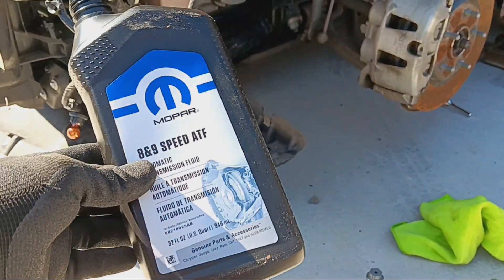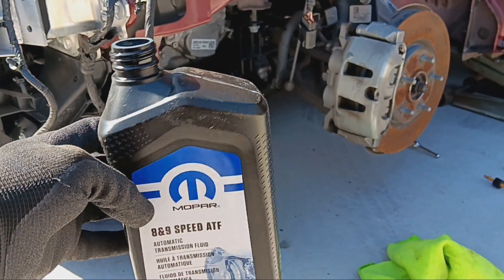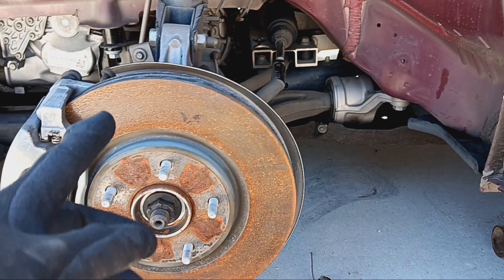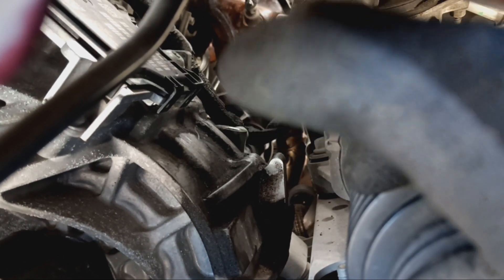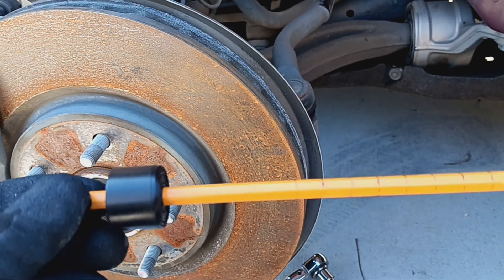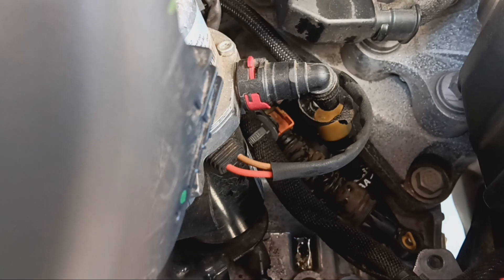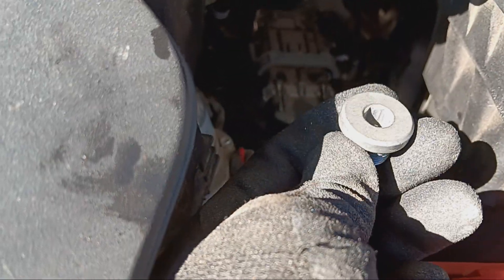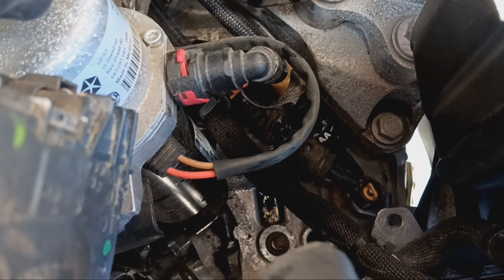how to check and locate transmission fluid 2017 chrysler pacifica